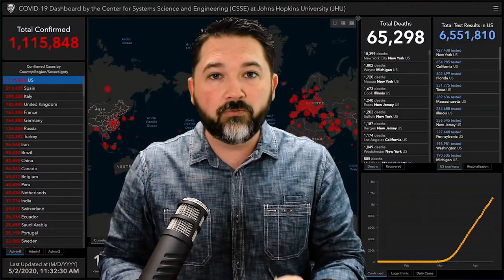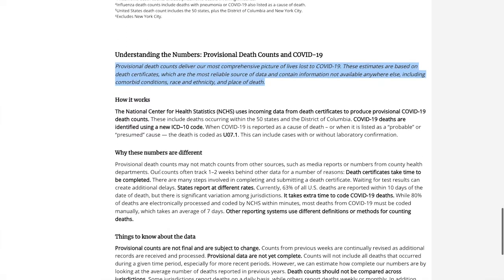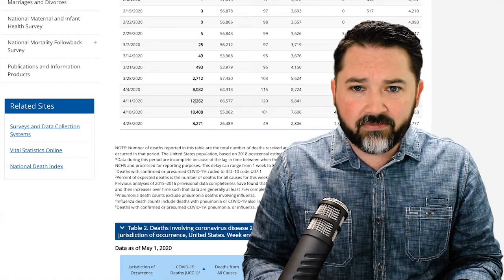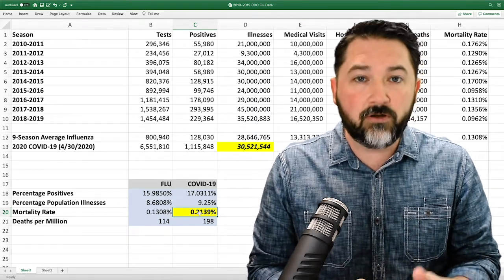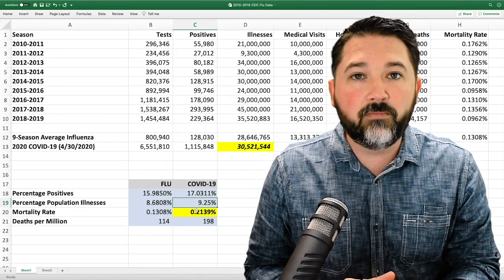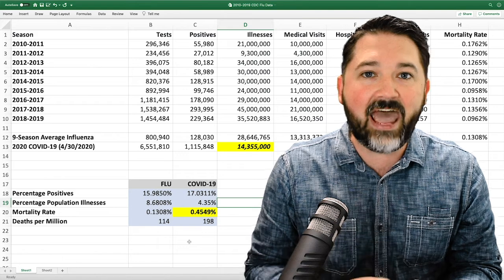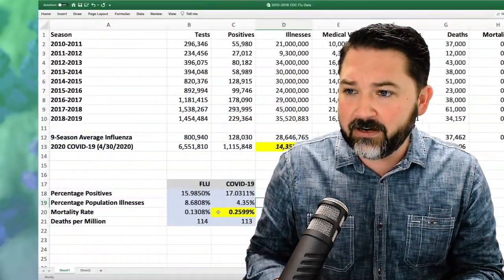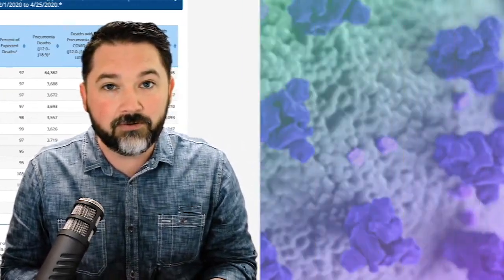May 2nd Update on COVID-19 Mortality Rate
You will want to see this UPDATE on the latest COVID-19 data from the CDC. There is a new table by the CDC showing that actual COVID-19 deaths are much lower than being reported by the WHO and media in general.

Current estimated mortality rate for COVID-19, 0.12% to 0.45%.

There was NO REASON to shut down the country. None.